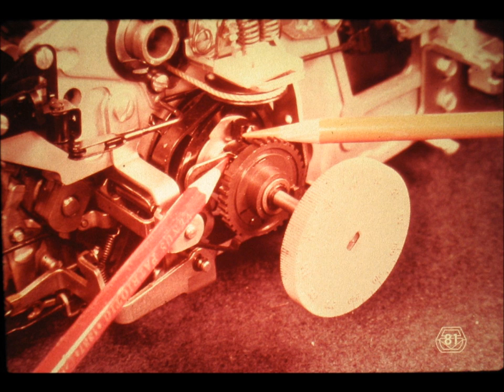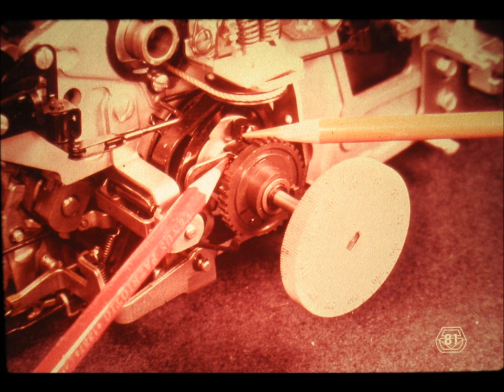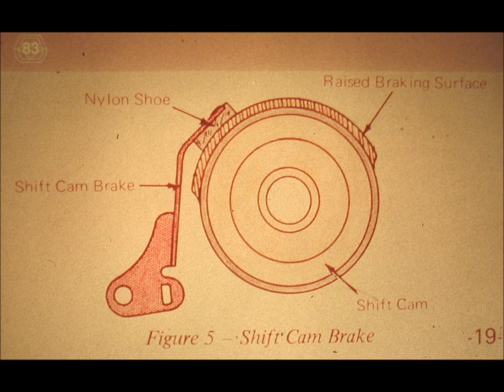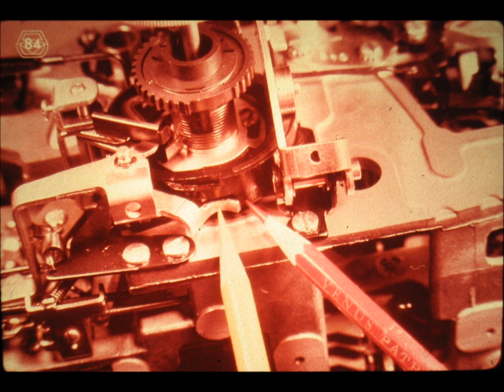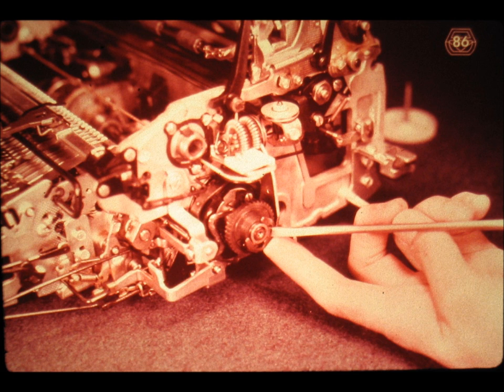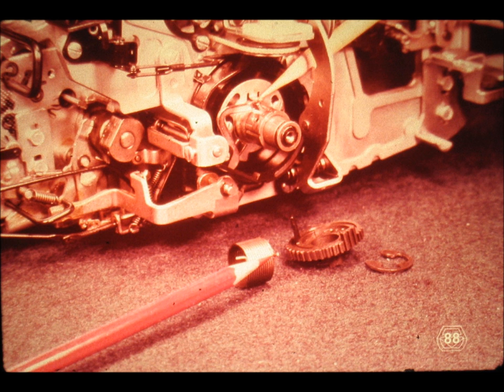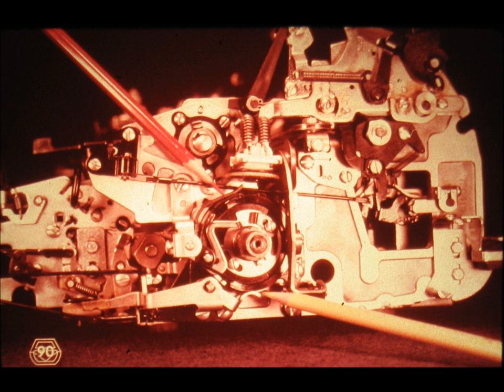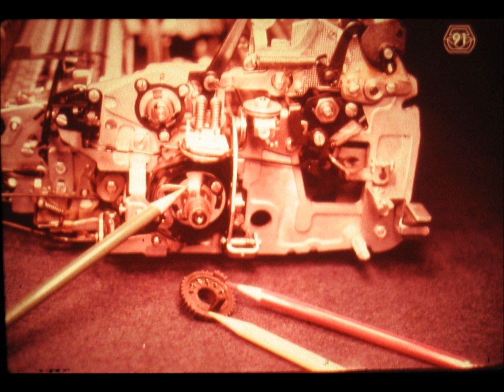Selectric Training - 10-1A - Positive Power: Operational Shaft - Part 7/15